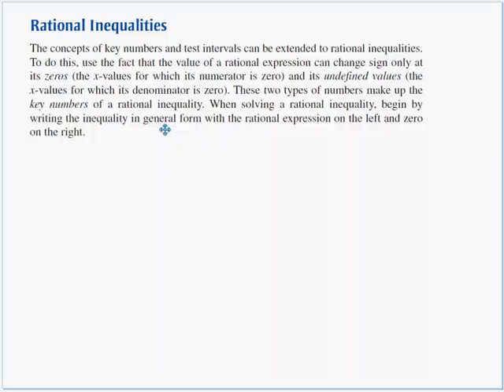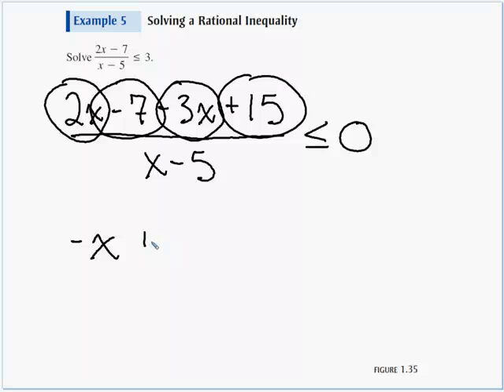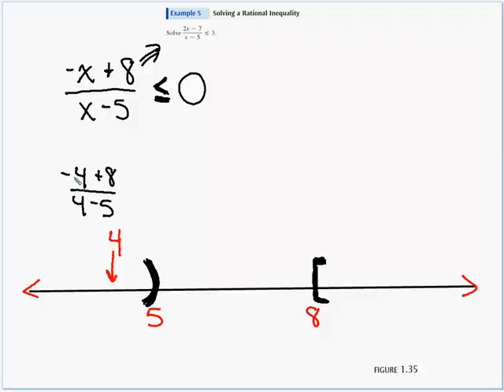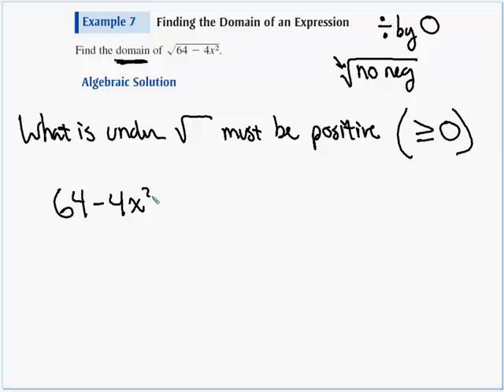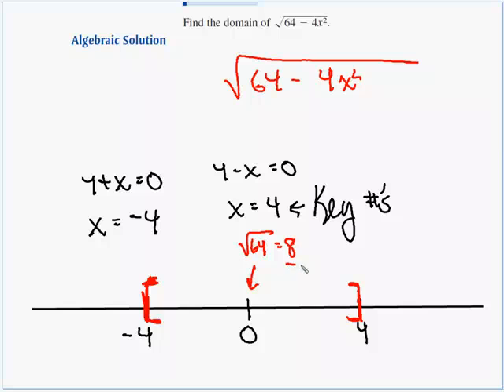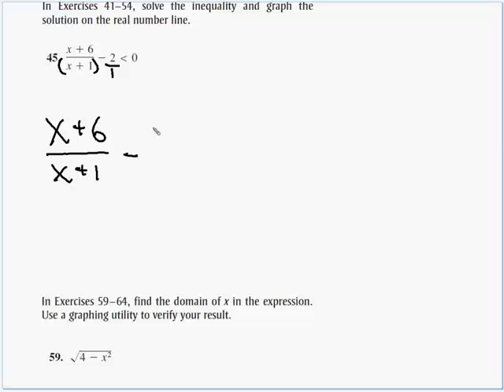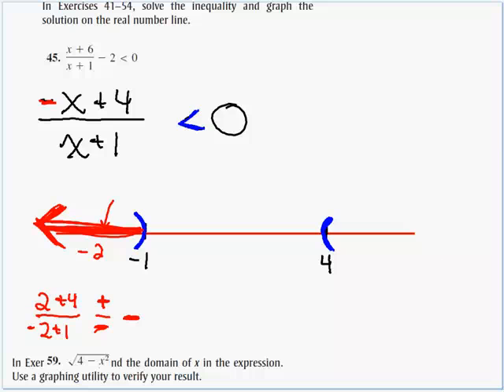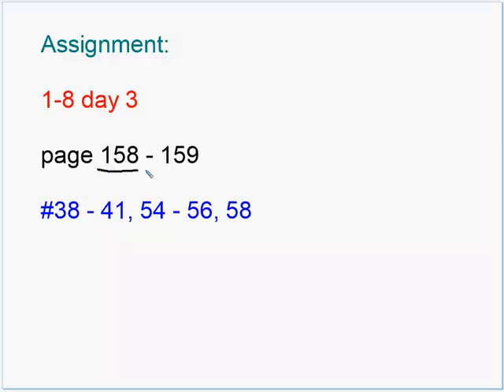1-8 Other Types of Inequalities day 3